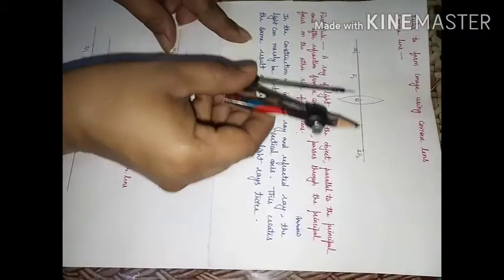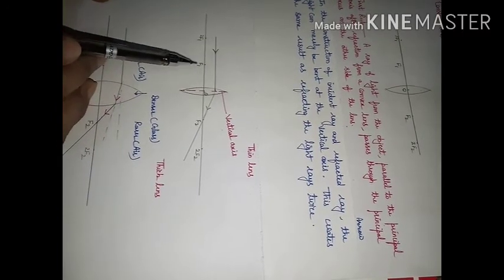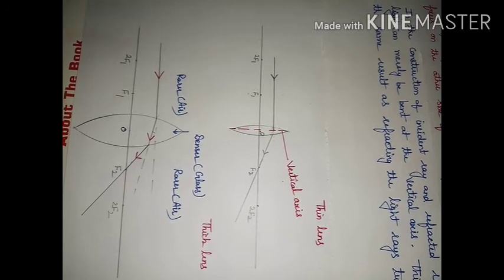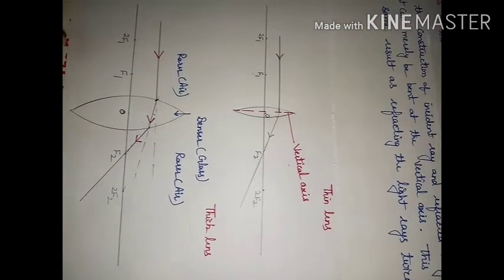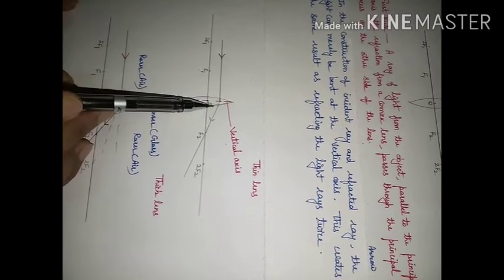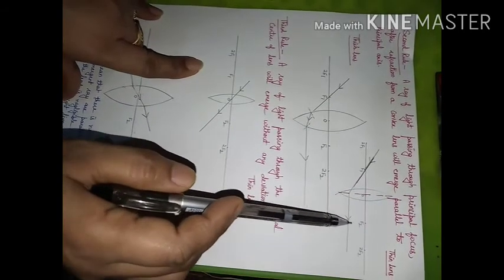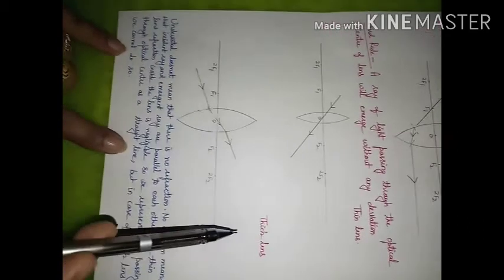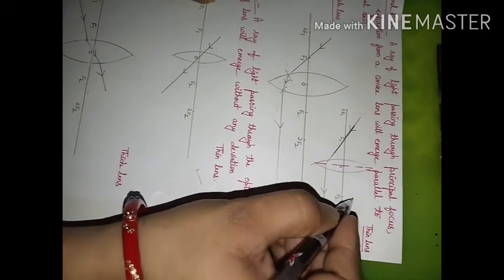Class 10/Physics/Science/Rules to form image using convex lens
Chapter Light Class 10th Physics